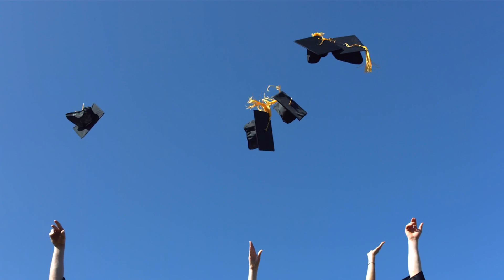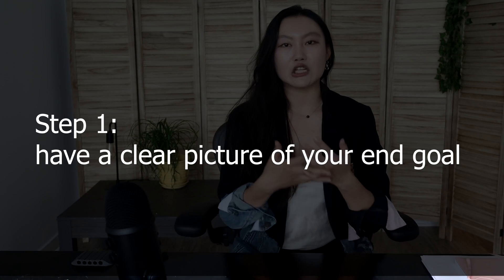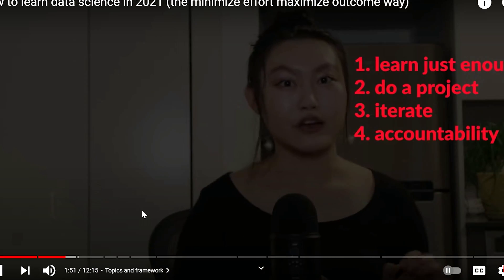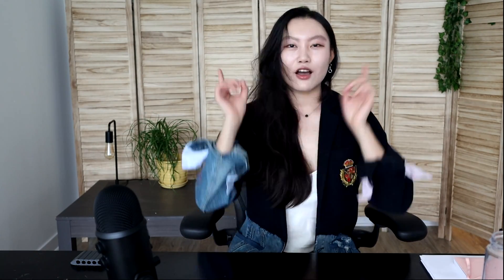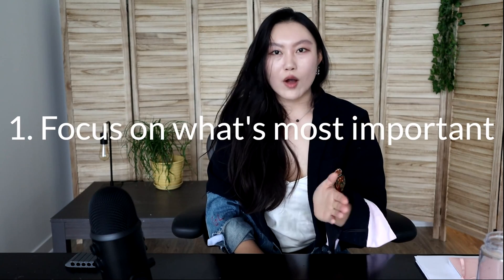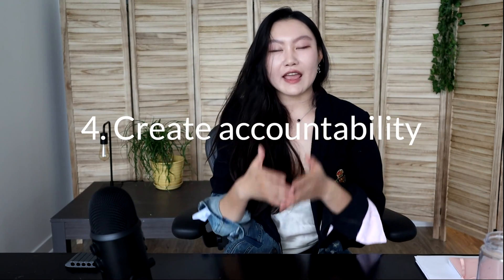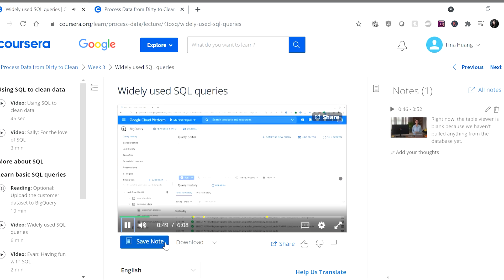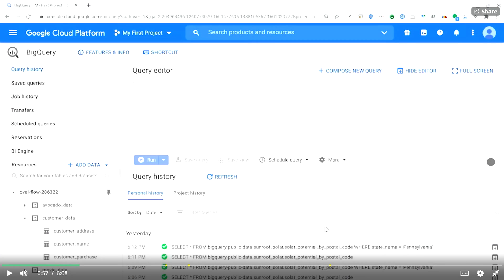How to self study using MOOCS (Udemy, Coursera, and other online courses)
Hi friends! In this video, I go in depth on how to self study online using online courses and how to not give up like a third of the way in. If you have bought online courses and just never actuallly finished them, you are not alone. An average of only 10% of people actually finish an online course. And I was the 90% too before I developed and went through the process that I talk about in this video.

Be warned, this is a thorough discussion that isn't just tips and tricks - it's going to involve some introspection from you as well. I promise it's worth it though.
Timestamps

00:00 intro
01:25 step 1 - define your goal
03:57 step 2 - how to choose a good course
04:45 criterium #1 topics
06:02 criterium #2 application
08:41 criterium #3 instructor
09:10 step 3 - execution
09:47 discipline #1 the wildly important
10:03 discipline #2 lead measures
11:32 discipline #3 scoreboard
12:57 discipline #4 cadence of accountability
13:40 how to skip fluff + use mutliple resources
15:18 how to take effective notes
16:32 active recall

About me

If you're reaching out through linkedin, please leave a youtube comment just letting me know that you reached out :)